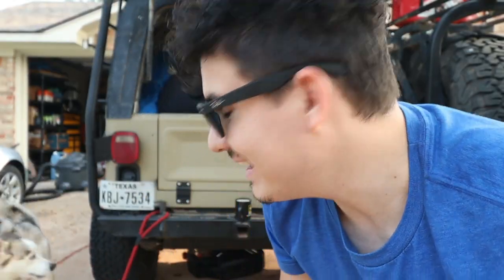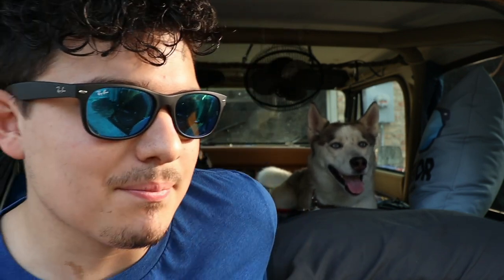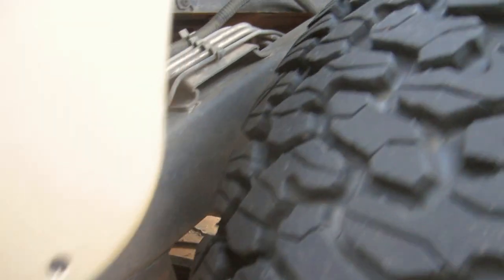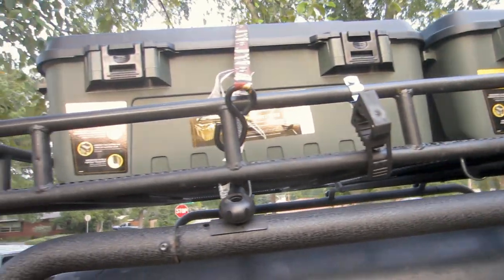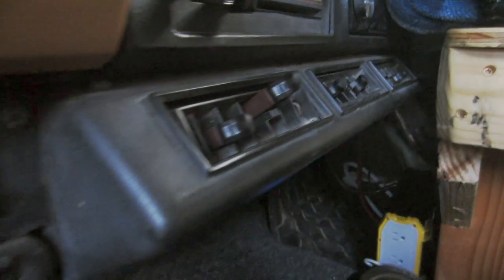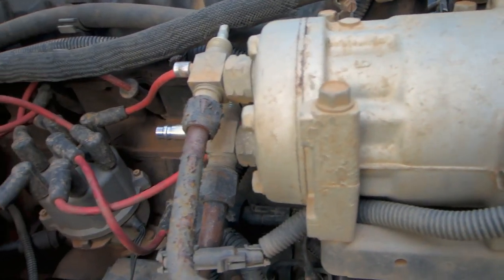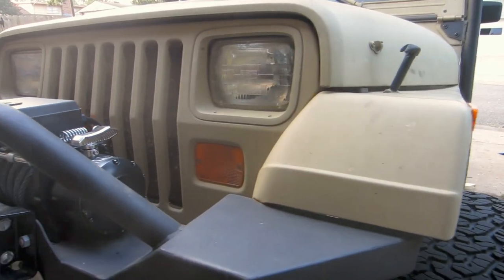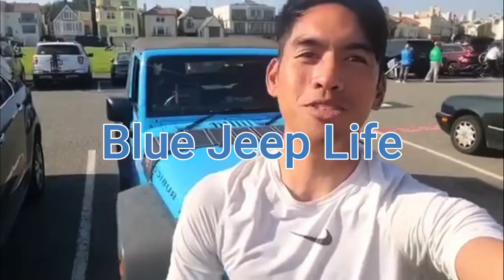My 1993 Jeep YJ (what I've done to it so far)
- 6736 N Commercial Ave Portland OR 97217

OFFICIAL LIFE OF TREVOR MERCH!

gf.me/u/yvfk82

My wishlist!

My Sunglasses

Video Gear
Editing software

My Camera!

Second Camera

My Mic

Gorilla Pod

My GoPro

My Drone

Jeep Gear

Roof Rack

Seats... or seat.

Seat cover

Gas Can

CJ7 Tailgate

Camping Gear!

Bed Pad

My pocket Knife

Knife Sheath

My Hatchet

Laundry bag

My Fridge

My Bow

Bow quiver

Propane stove

Coffee Grinder